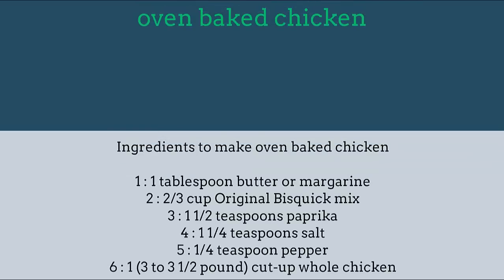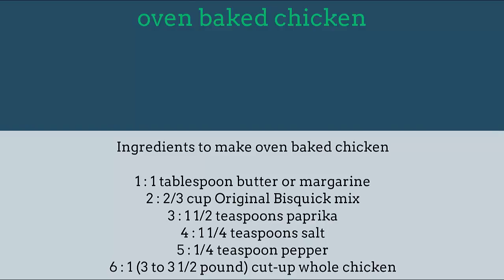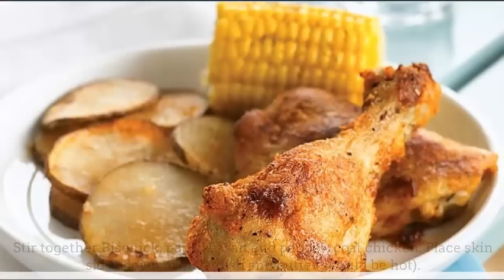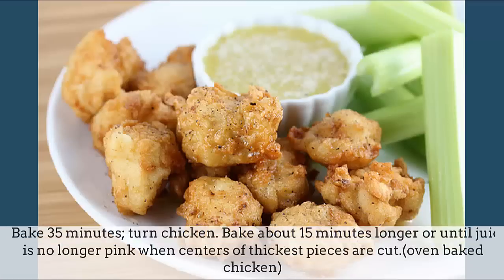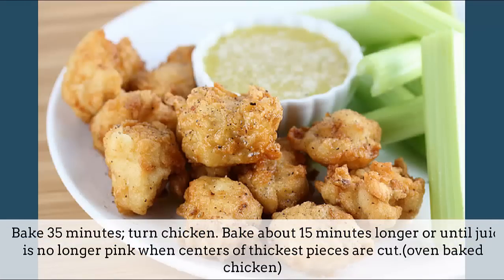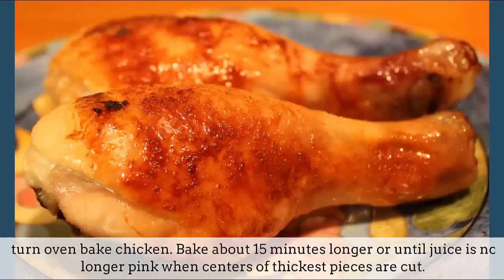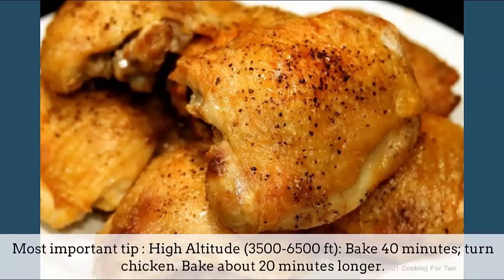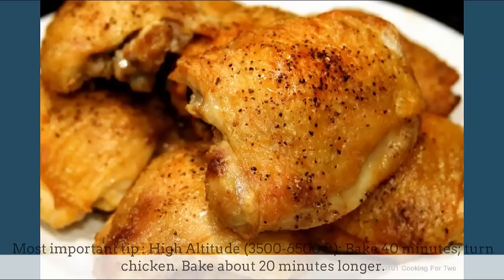oven baked chicken | Food Planet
Heat oven to 425 degrees F. Melt butter in rectangular baking dish, 13x9x2 inches, in oven.(oven baked chicken)

oven baked chicken

Stir together Bisquick, paprika, salt and pepper; coat chicken. Place skin sides down in dish (dish and butter should be hot).

Bake 35 minutes; turn chicken. Bake about 15 minutes longer or until juice is no longer pink when centers of thickest pieces are cut.(oven baked chicken)

Oven baked chicken is the best way which we have described in our video . you can use the following ways to do so .

oven baked chicken we have described in our video . Must Watch !